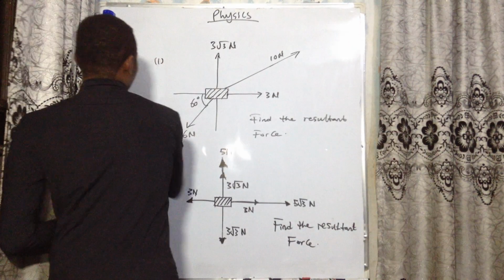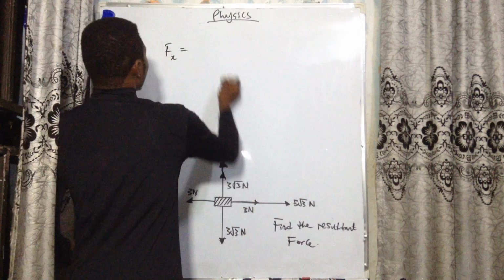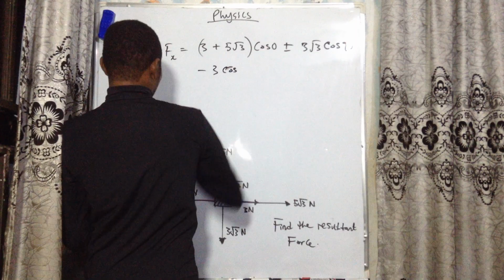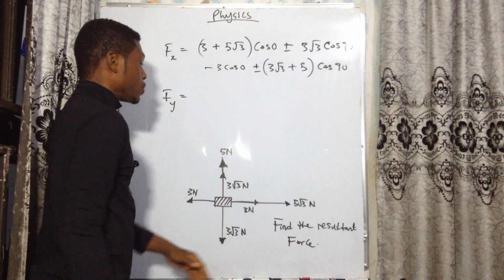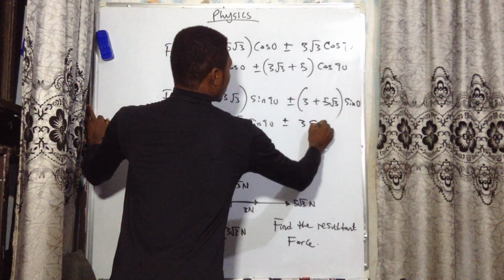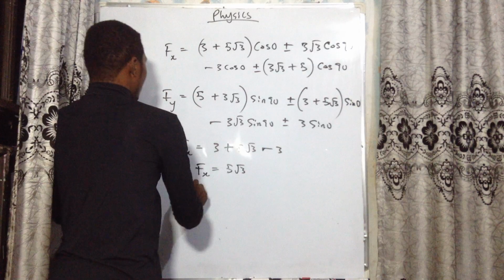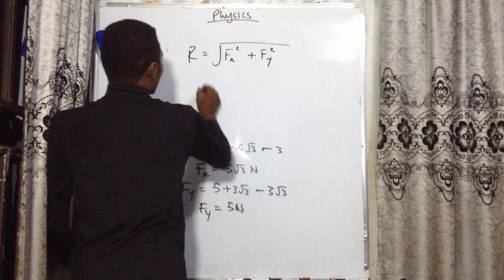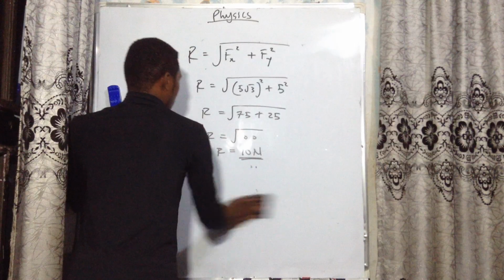Interesting questions on vectors explained 😊(@kenesee10)🔥